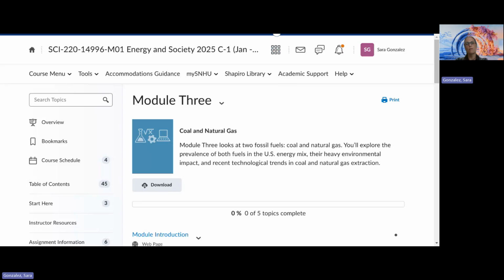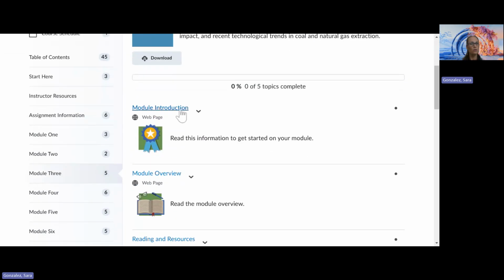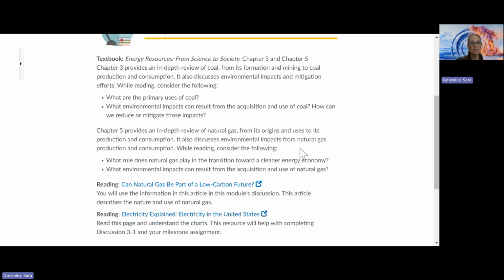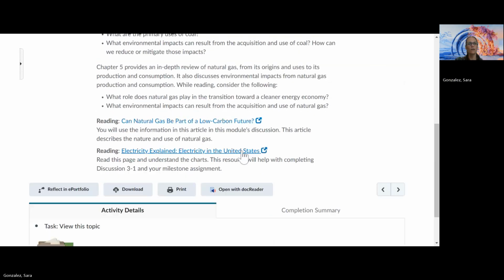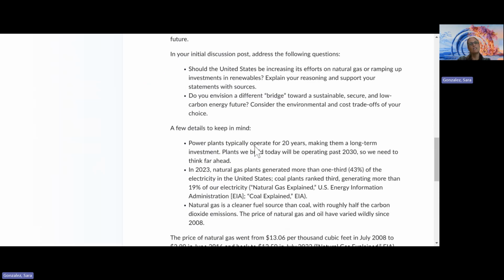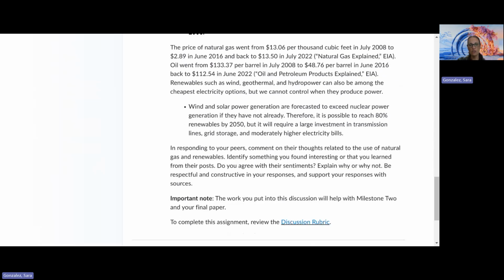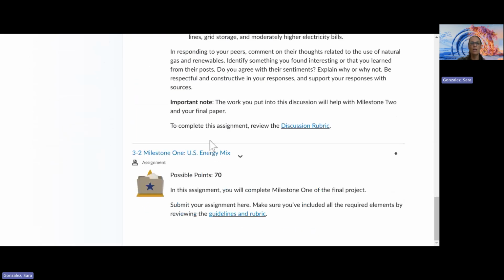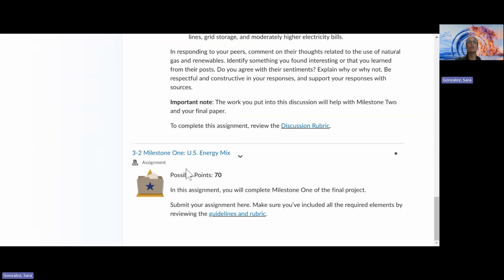SCI 220 Module 3 Review